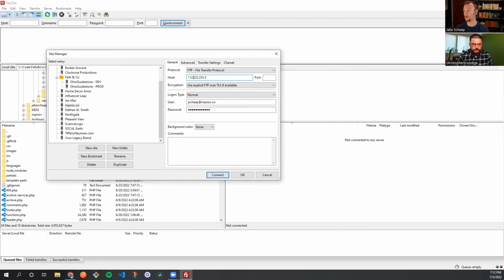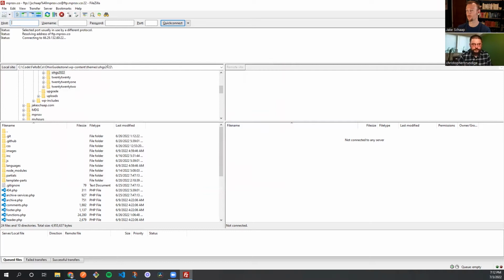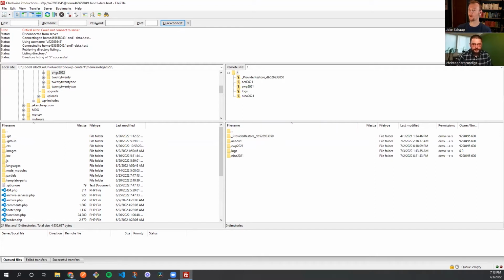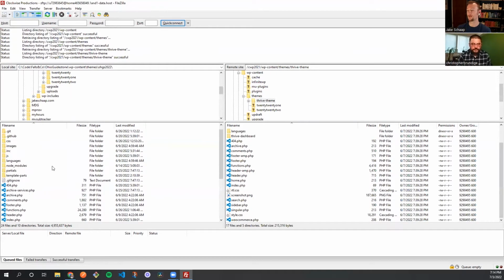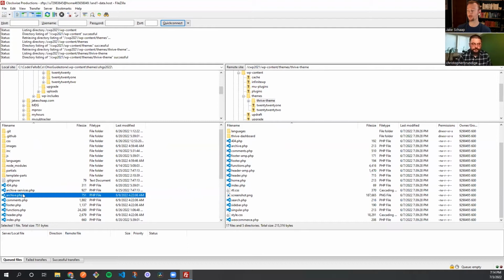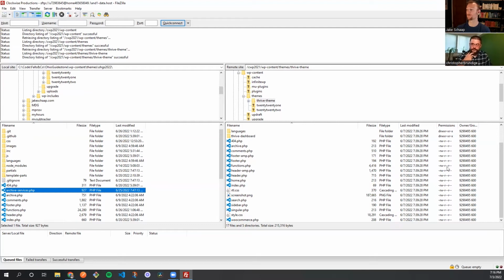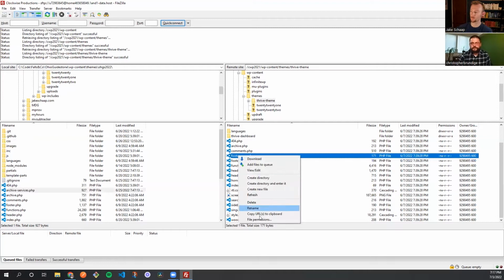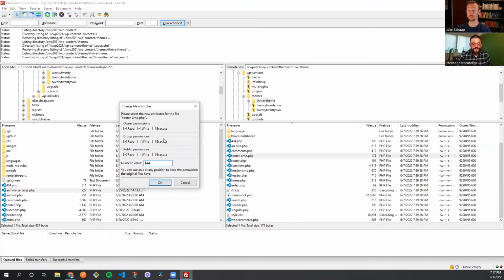What is FTP? How to use FTP?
Jake and Chris have an in-depth conversation about what FTP (file transfer protocol) is and how to use FTP in the day-to-day of any web developer.

Since Chris at this point, has never used FTP before in order to move web files onto a web server, the concept of FTP alludes Chris for a while. Jake breaks down step by step what the protocol is, as well as a number of different use cases for the protocol.

Chapters:
00:00 - Intro
02:00 - Introduction to FTP
03:52 - Use cases of FTP, and comparison to similar protocols
11:59 - FileZilla screenshare
24:50 - Distinction between FTP protocol and FTP client
27:01 - Who controls FTP?
30:01 - Common issues and things to avoid
35:38 - Server logging and accessing in FTP client
37:10 - Overall breakdown and setup
47:19 - Wrap-up